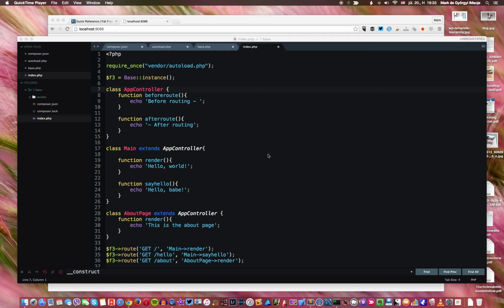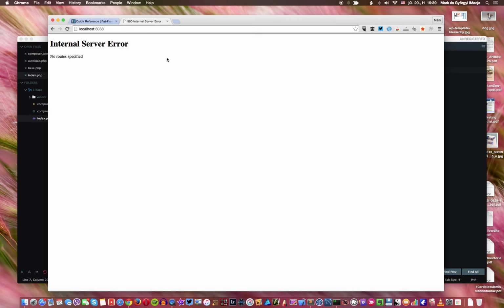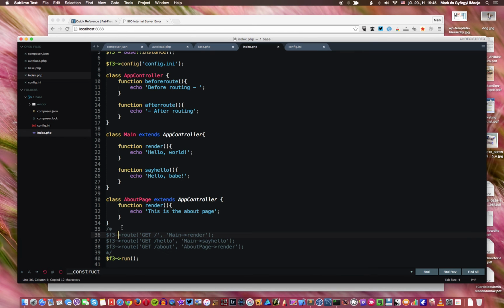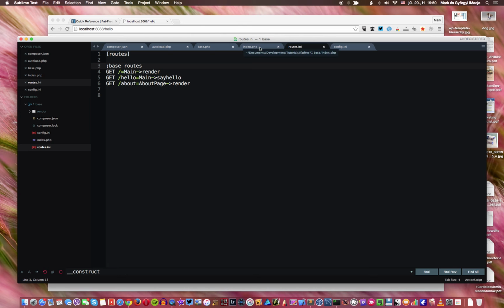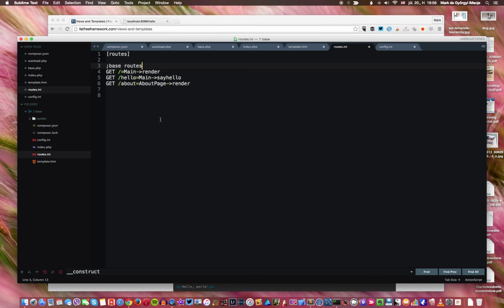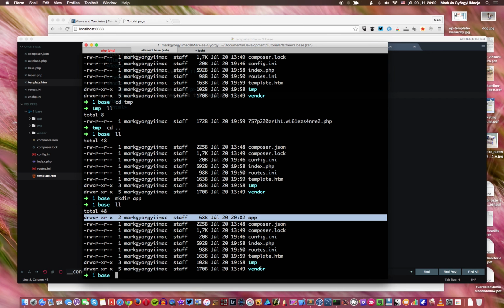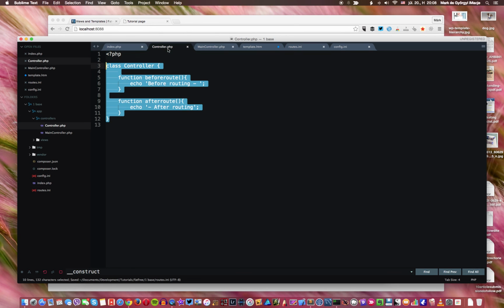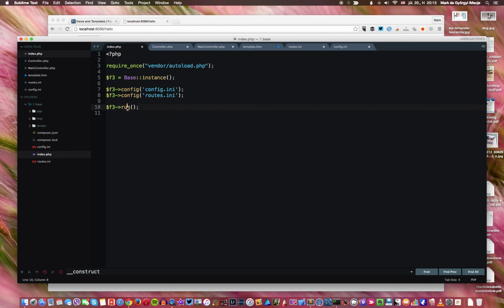Fatfree PHP Framework Tutorial - 3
Third video in the Fatfree PHP Framework Tutorial, covers separate config files for system variables and route definitions, view templates, controller classes and advanced project structure

You can read the writeup and access the sample code